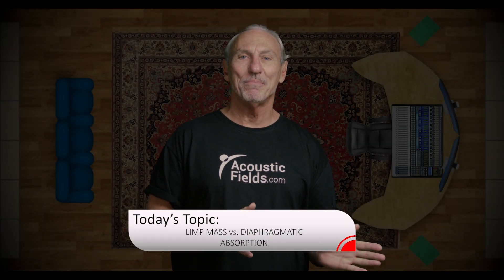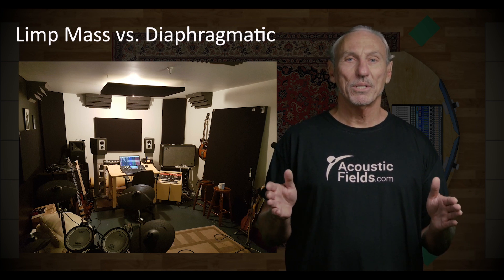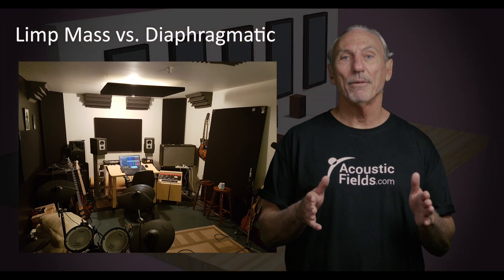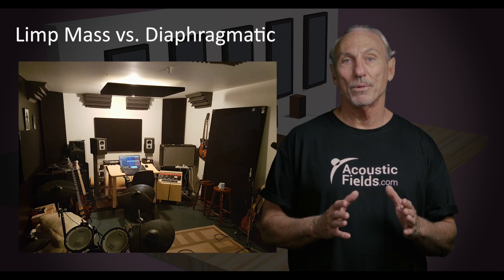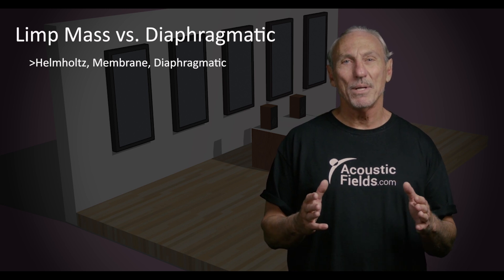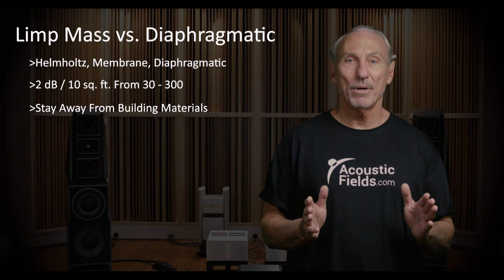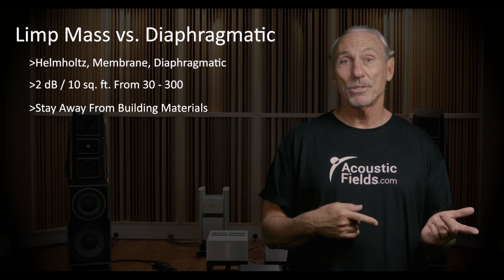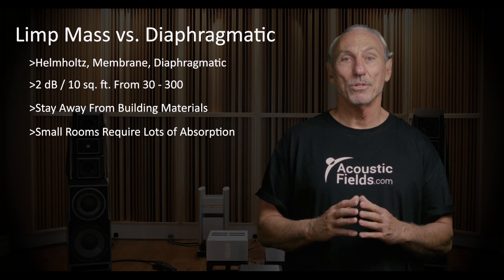Limp Mass vs. Diaphragmatic Absorption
Make sure you use the best technology to deal with the frequency and amplitude of your specific room issues. Limp mass is a technology that is not for low-frequency energy unless you have large amounts of space. Even with space, you won't get the required results. Pound for pound, square foot per square foot, diaphragmatic absorption in the most powerful of all treatment types.